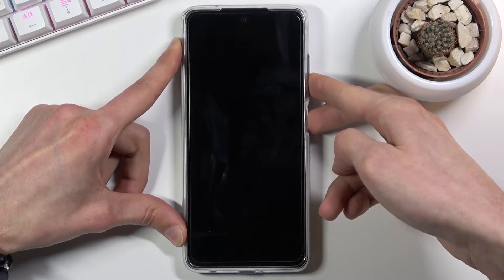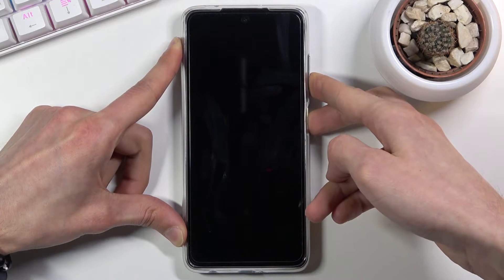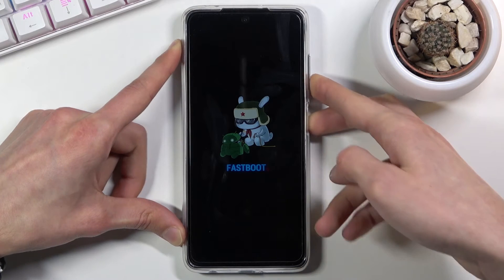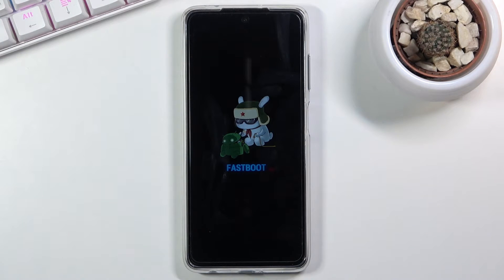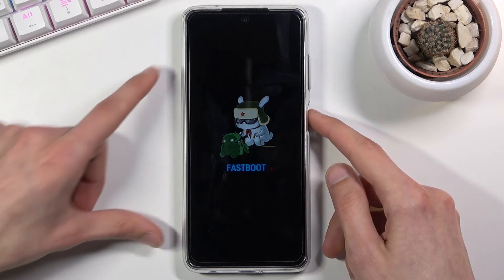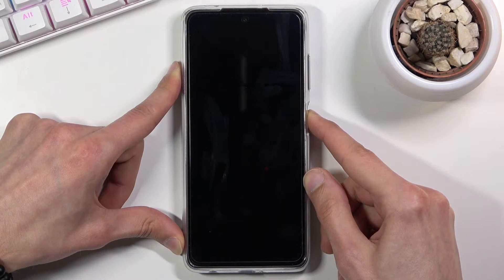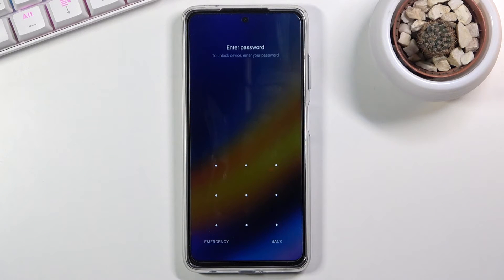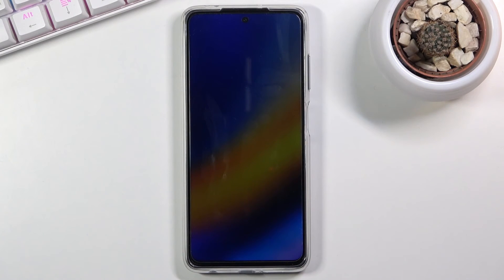Fastboot Mode POCO X3 Pro | How to Enter & Exit Fastboot Mode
POCO X3 Pro Fastboot Mode:
If you would like to find the way to put POCO X3 Pro into fastboot mode you should watch our instructions. Use the sercret combination of keys and open XIAOMi fastboot mode. Then you will be able to connect POCO X3 Pro with PC. If you are looking for the way to exit fastboot mode on POCO X3 Pro you will also have the answear.

How to open fastboot mode on POCO X3 Pro? How to enter fastboot mode on POCO X3 Pro? How to boot POCO X3 Pro into fastboot mode? How to quit fastboot mode on POCO X3 Pro? How to exit fastboot mode in POCO X3 Pro?